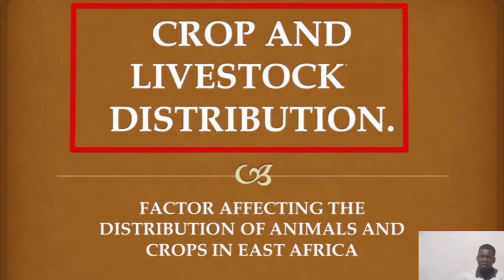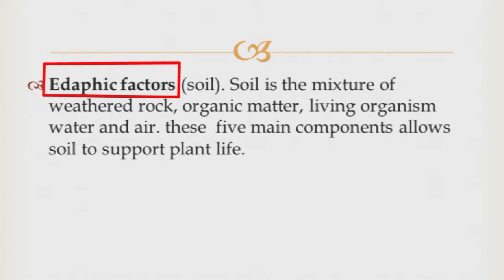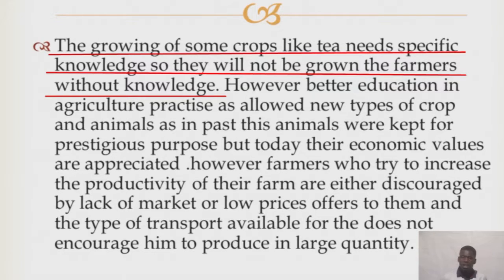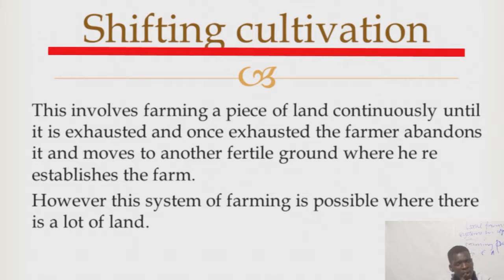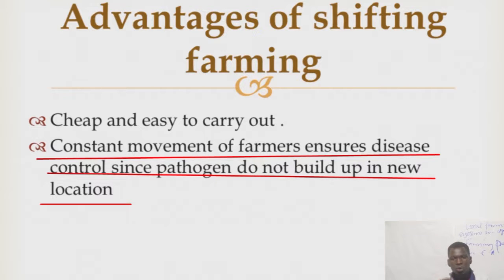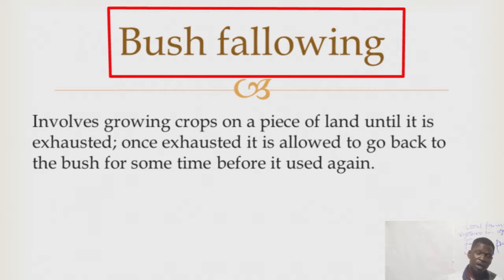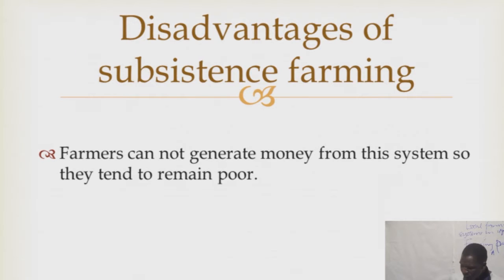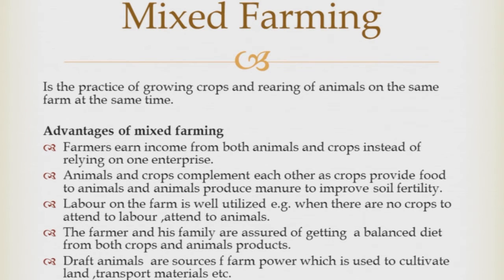Crop and livestock distribution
Learn agriculture with dlc